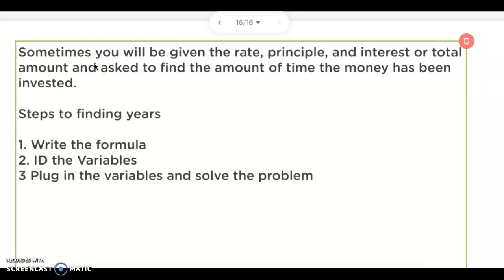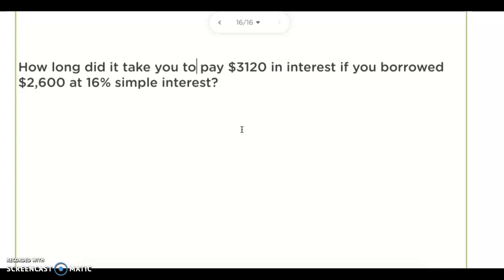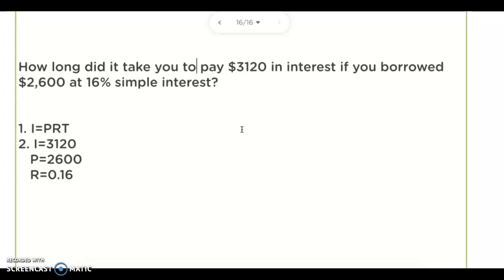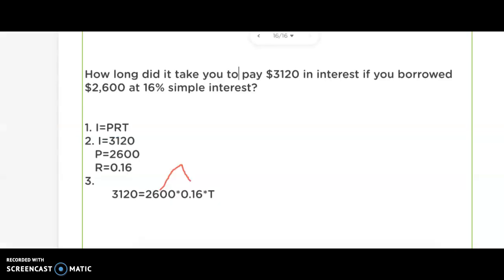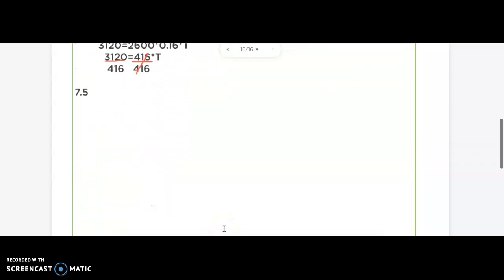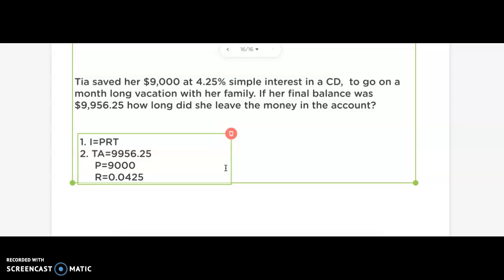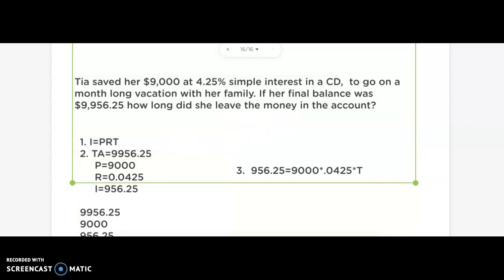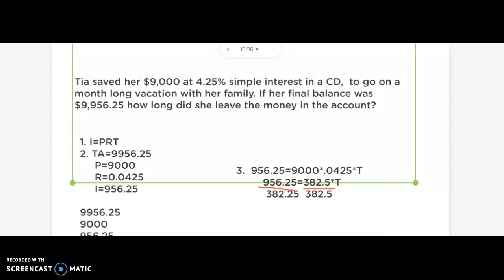Simple interest finding time